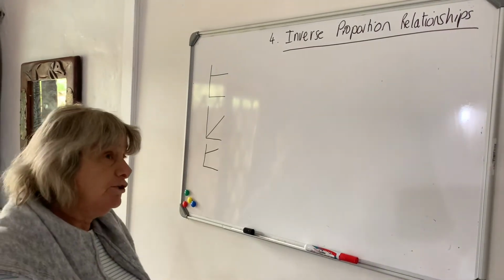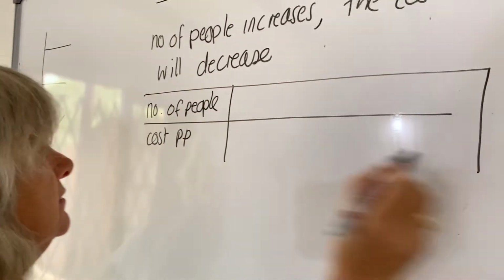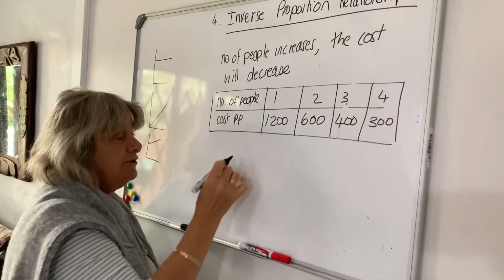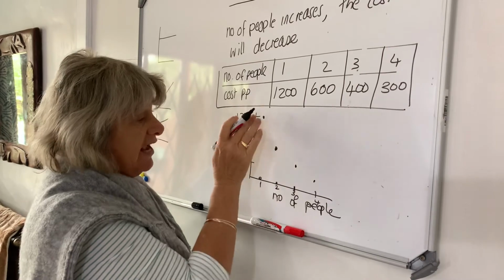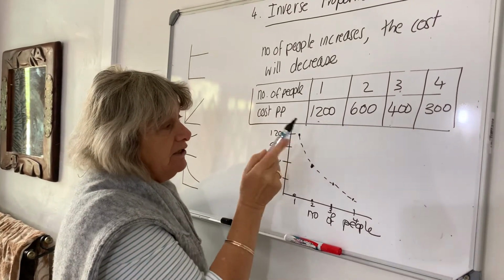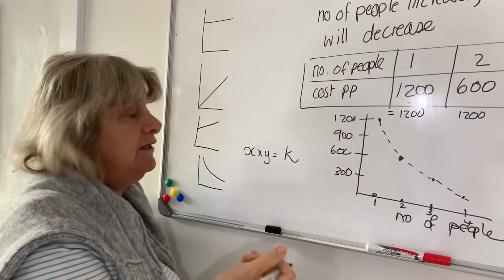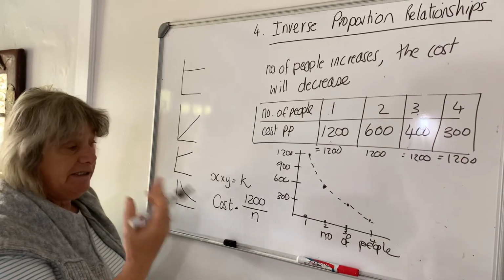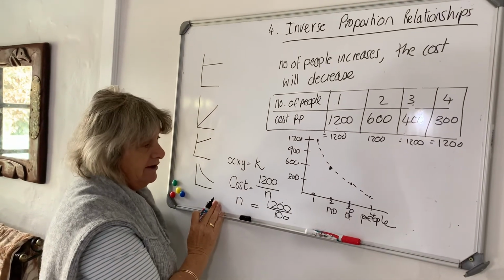Inverse Proportion Relationships